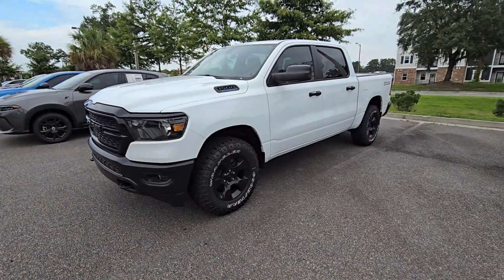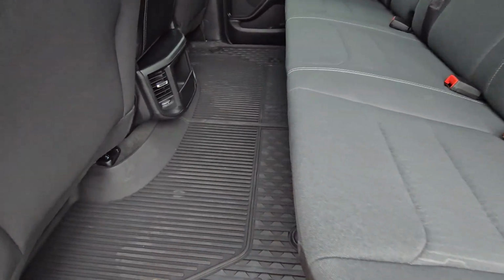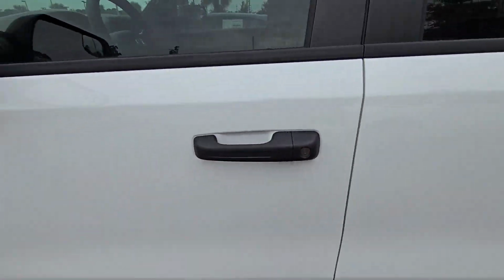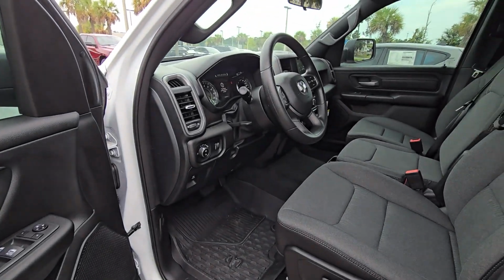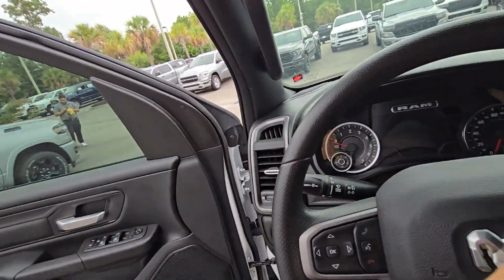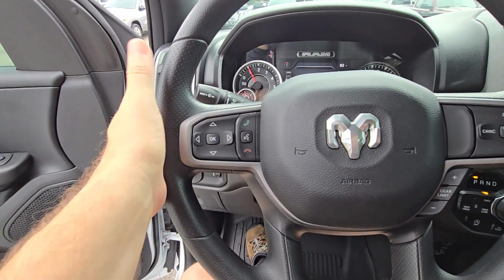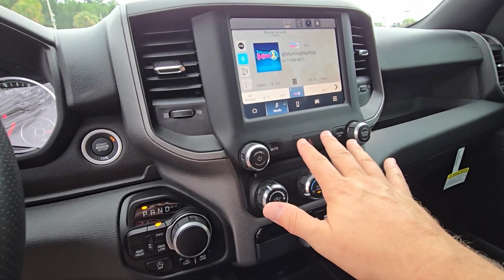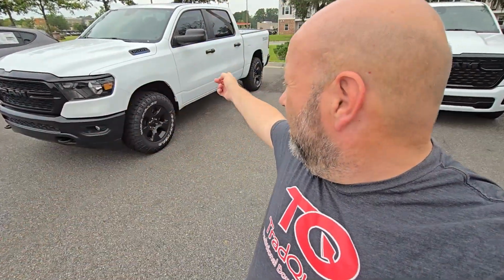2024 Ram Tradesman WARLOCK! Off Road Truck - Inside And Out Impressions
2024 Ram Tradesman WARLOCK! Off Road Truck - Inside And Out Impressions
Great off road accessories:
30 Foot Cables I used